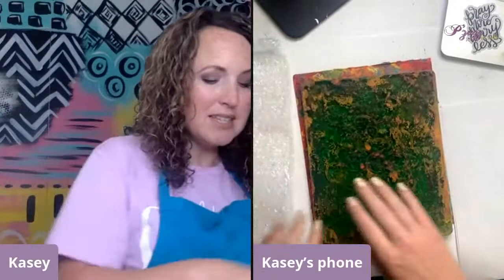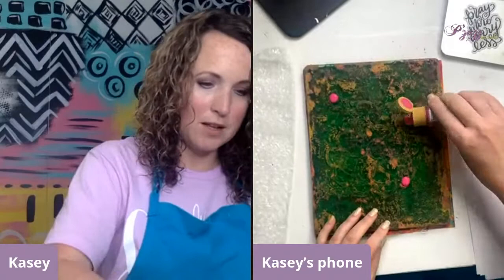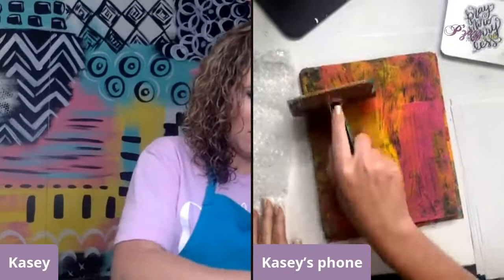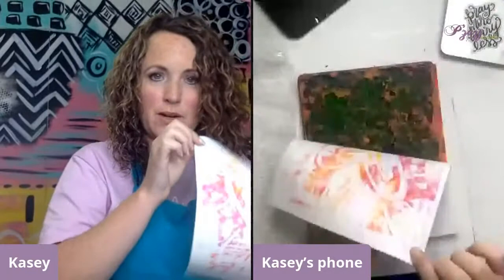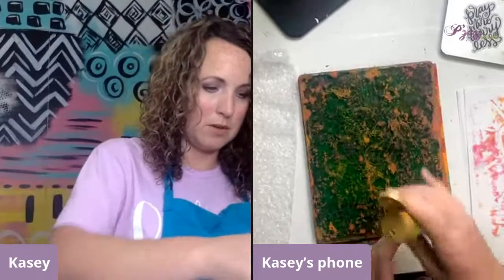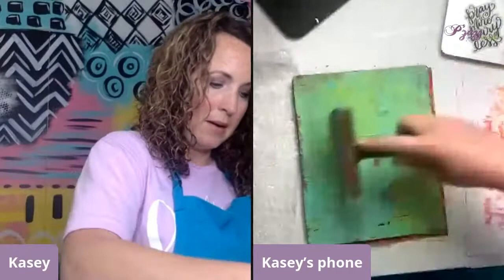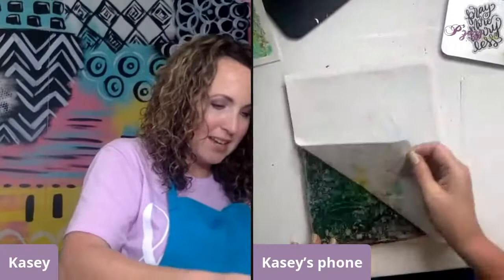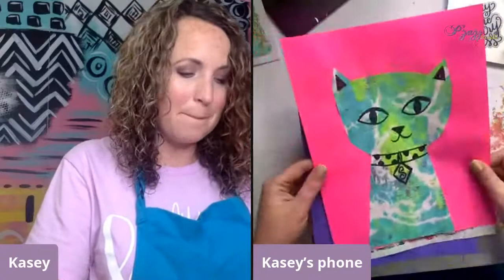Gelli Plate fun | Full Tutorial | P'zazz Art Studio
Have you ever tried Gelli plates? You can create your own with this full step-by-step tutorial by Kasey Hope at P'zazz Art Studio.

Want to have more fun with step-by-step tutorials like this one? Join our online Kid's Club by clicking here!